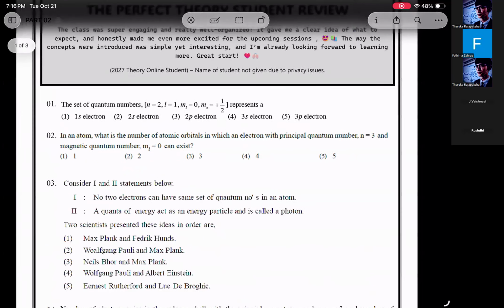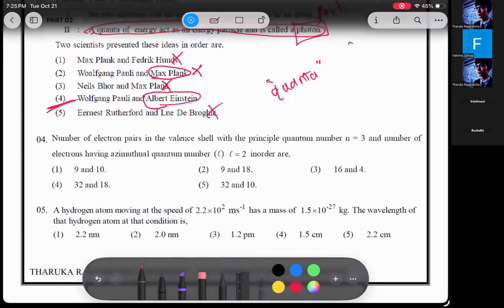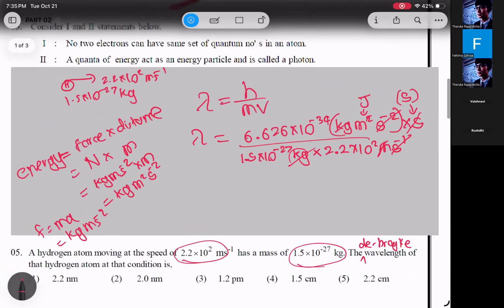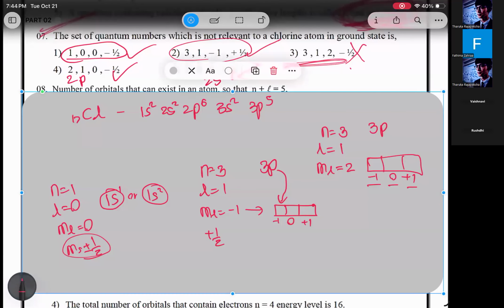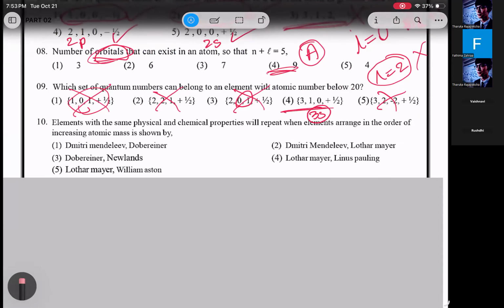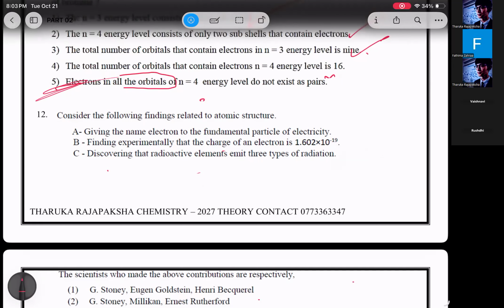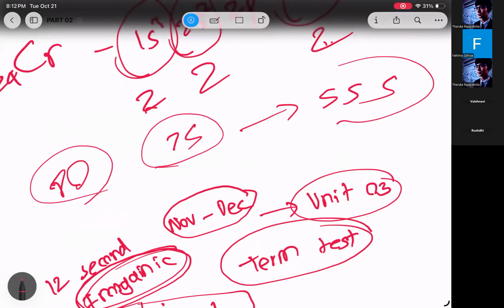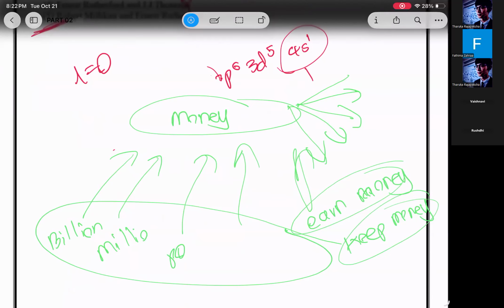MCQ TRAINING SESSION 02 | 1 hour 15 MCQs | 2027 Batch Theory